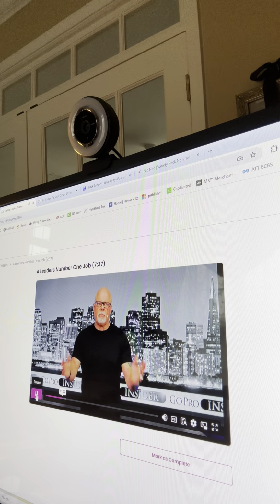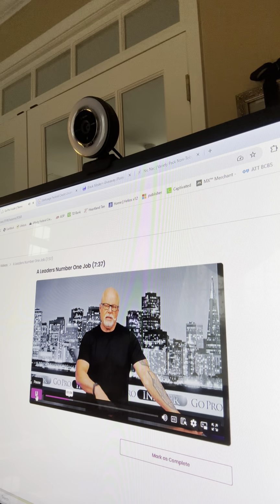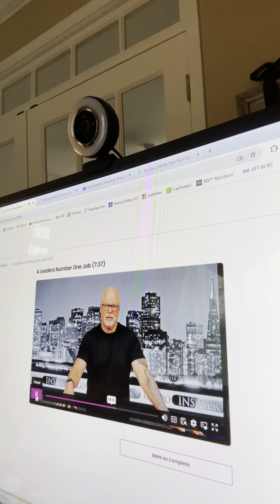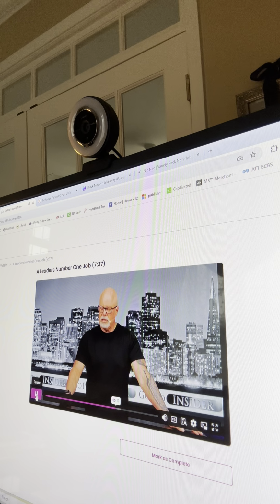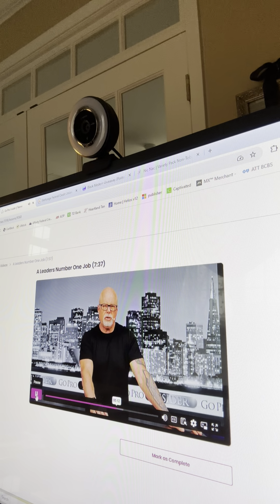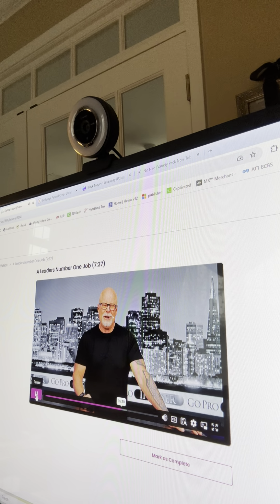Eric 2/23/2025 A Leaders Number One Job